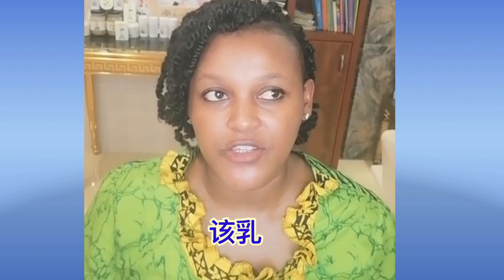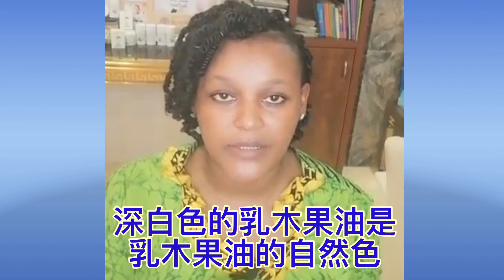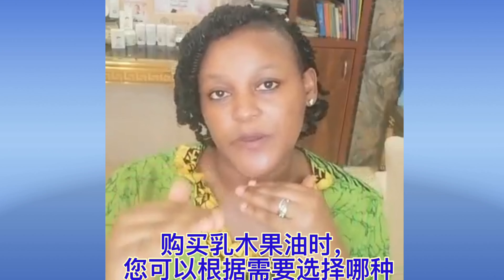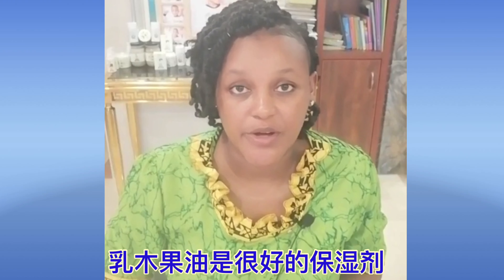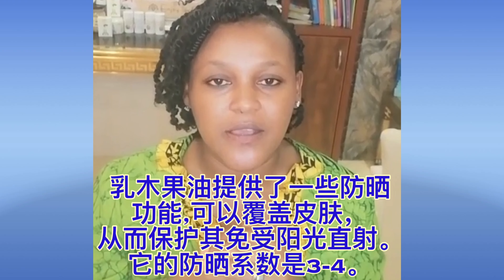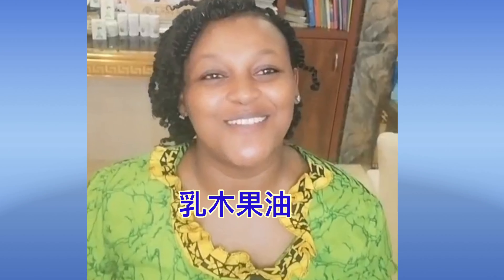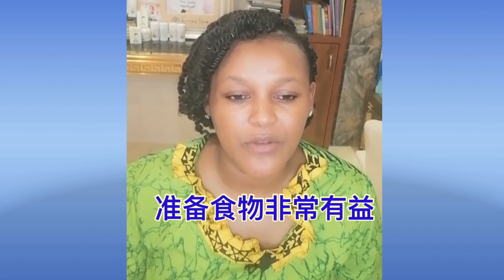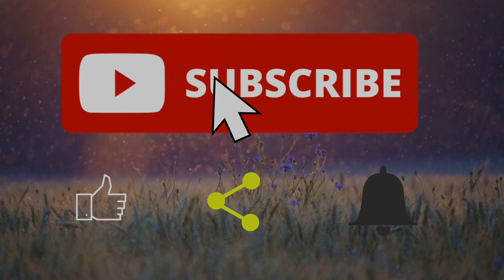FACTS ABOUT SHEA BUTTER (乳木果油)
Learn all about SHEA BUTTER, properties, benefits and uses.